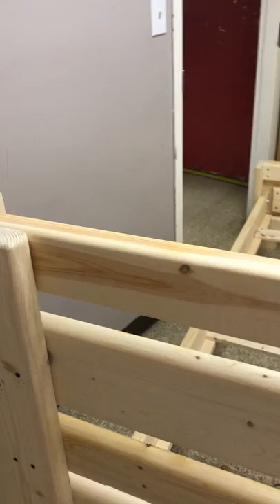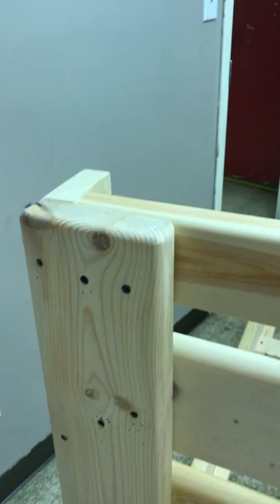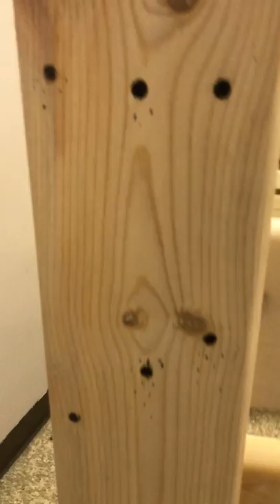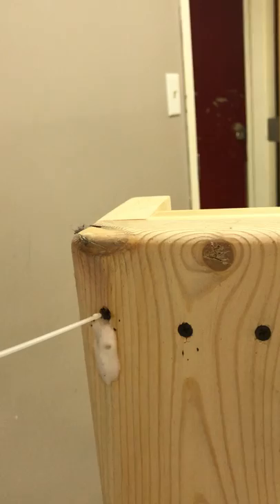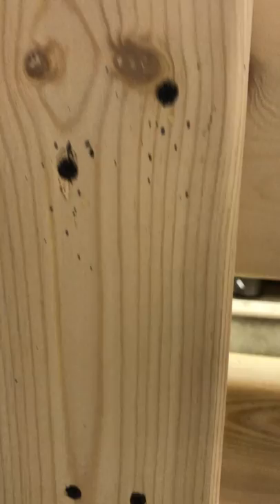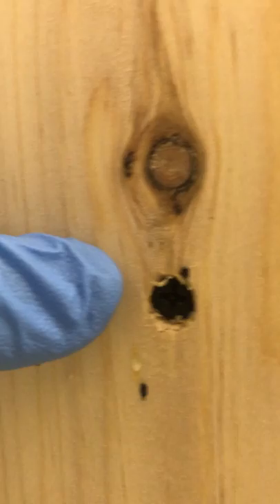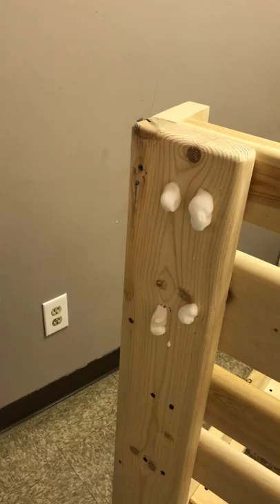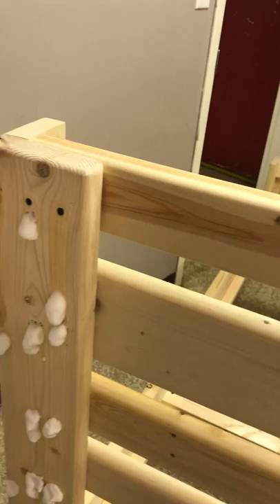First Choice Termite & Pest Control Bed Bug Treatment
See the search and destroy process for exterminating bed bugs in this video of a live treatment from First Choice Termite & Pest Control. Got bed bugs?